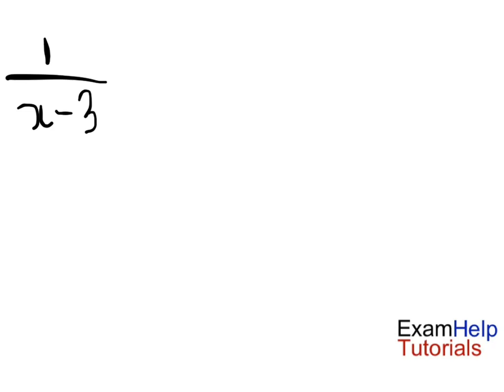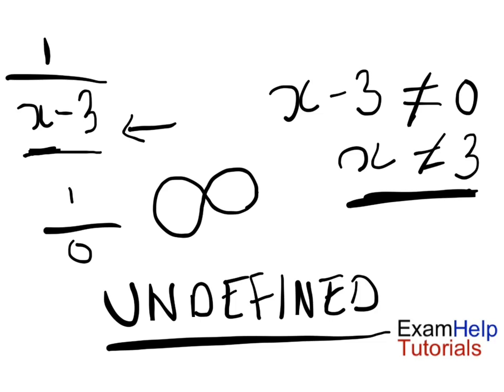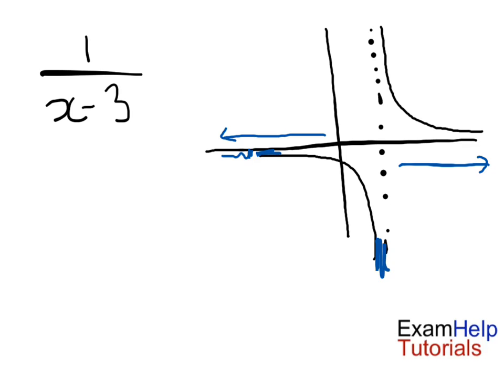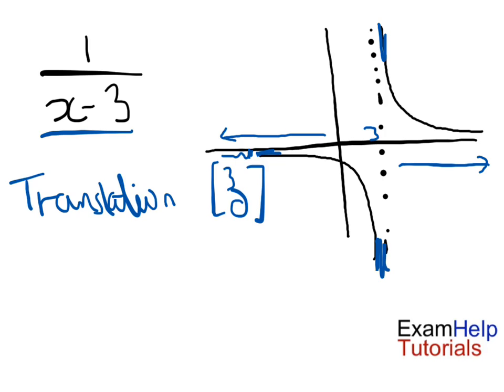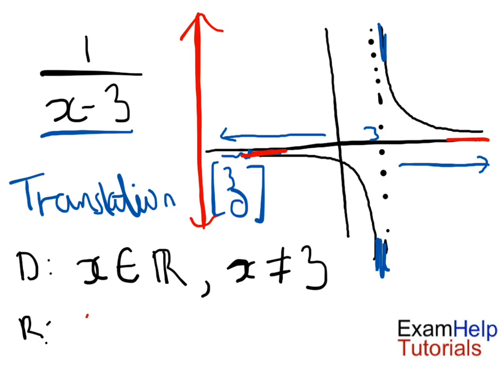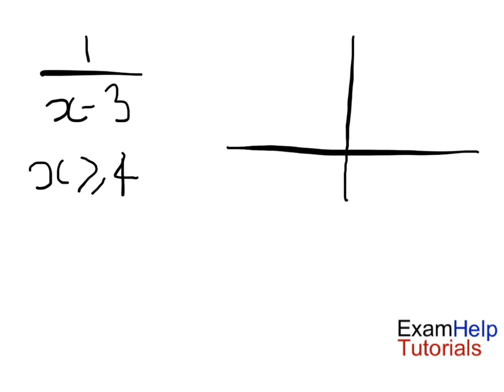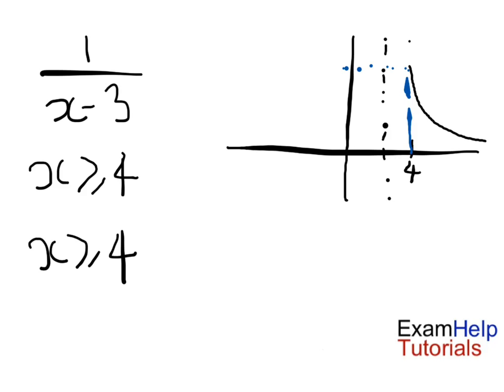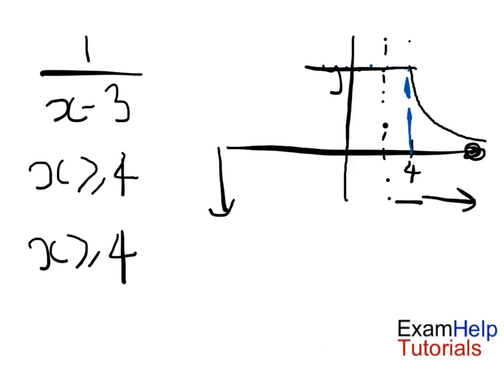Reciprocal Functions (Core 3 AQA) - ExamHelp Tutorials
A short video on reciprocal functions, and how we must not get a denominator which is equal to zero. I also include an example where I restrict the domain to see what this may do to the range.